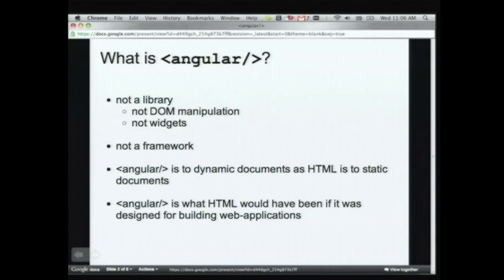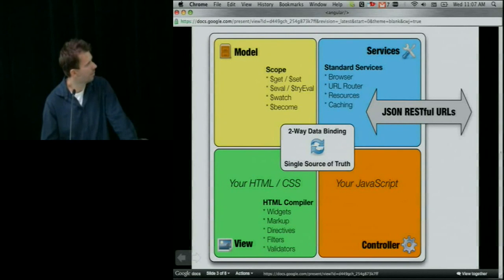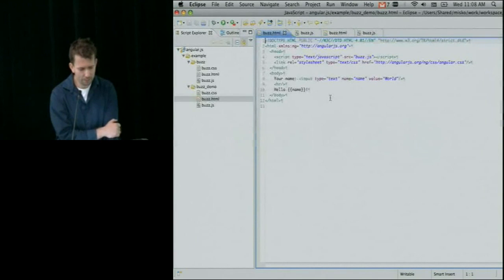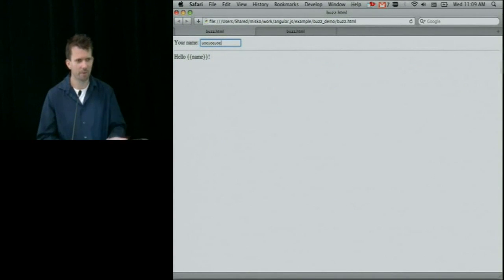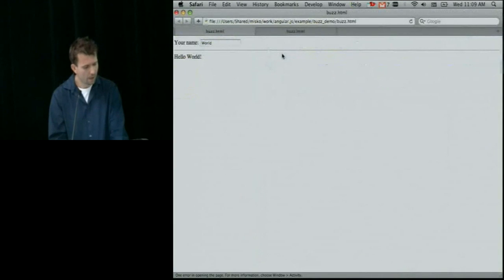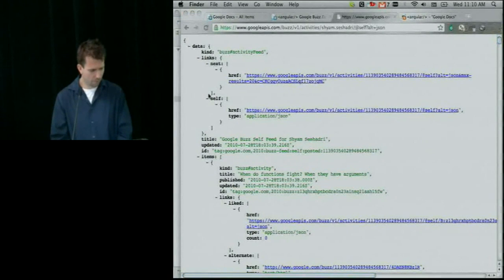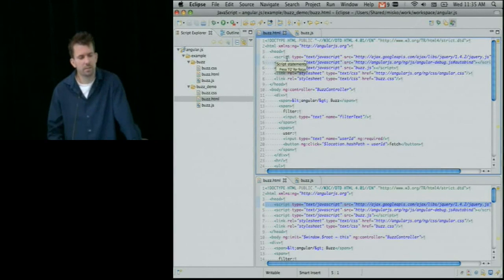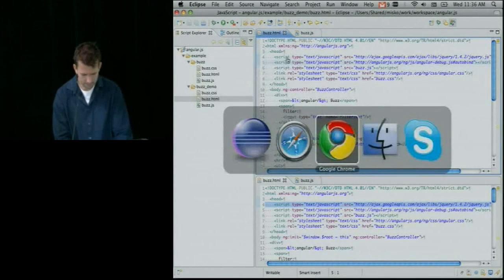Angular: A Radically Different Way of Building AJAX Apps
ABSTRACT

Presented by Misko Hevery.

Angular teaches your old browser new tricks. It is what HTML would have been like, if it was designed for building web-applications. Angular is radical because it eliminates boilerplate code with declarative rather than imperative syntax.

Angular:

  * Allows you to create custom HTML elements and attributes that provide dynamic behavior
  * Declaratively describe web-applications behavior with little JavaScript.
  * Creates an environment that provides trivially reusable widgets, data-binding, "automatic MVC", server resources, and other primitives useful in building AJAX apps.
  * Builds apps that have orders of magnitude less JavaScript than equivalent apps written in classical way.
 * Eliminates waiting on compiling for UI changes.